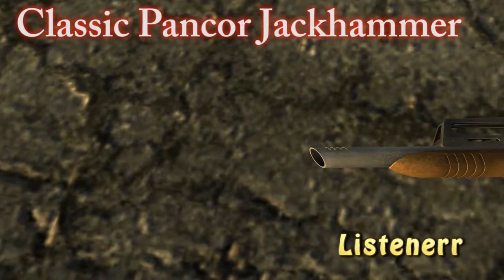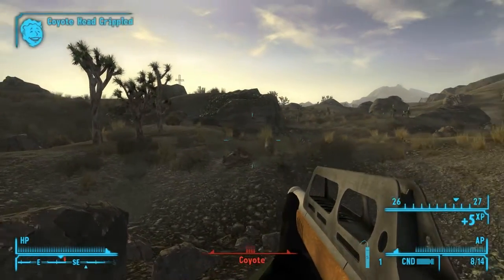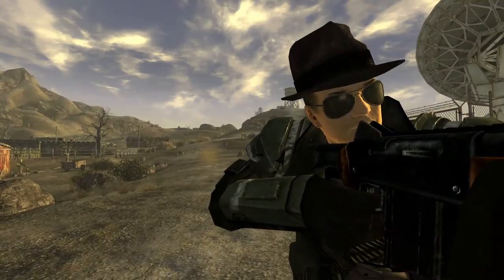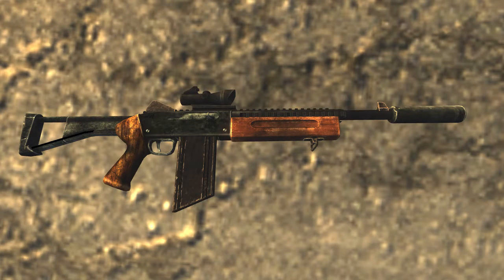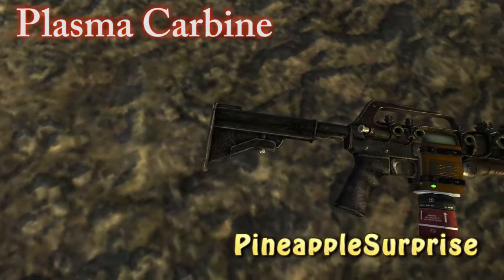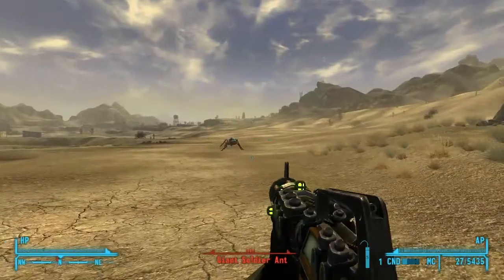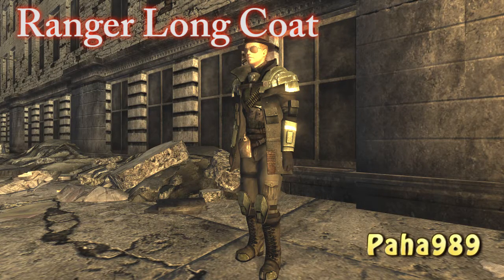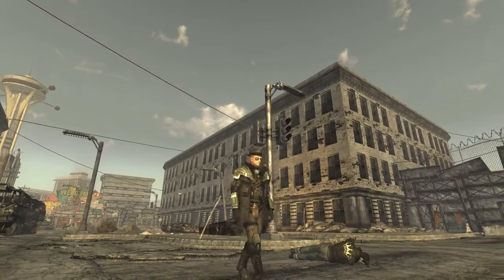New Vegas Armoury- Episode One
Reviewing new weapons and Armour mods for New Vegas!